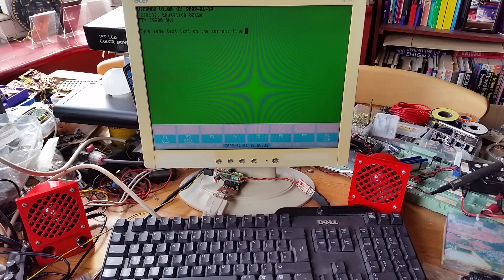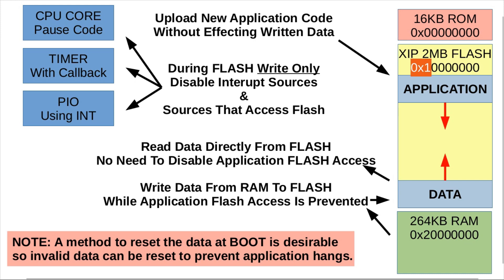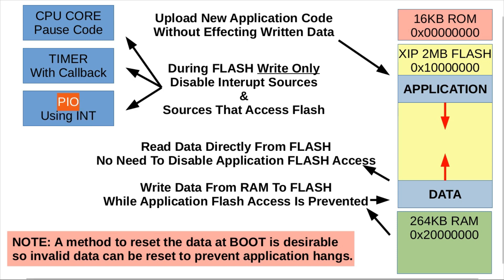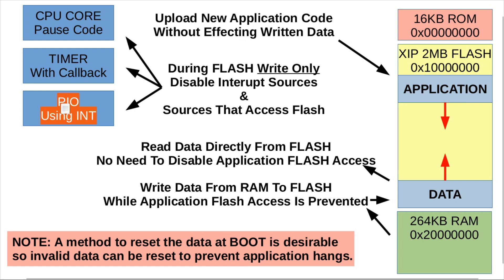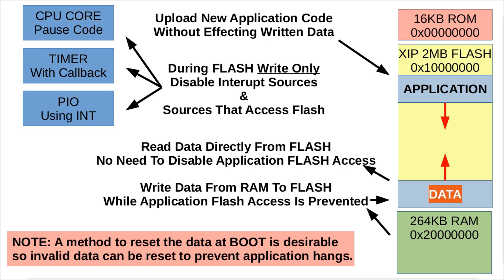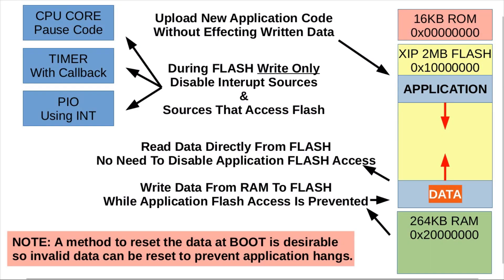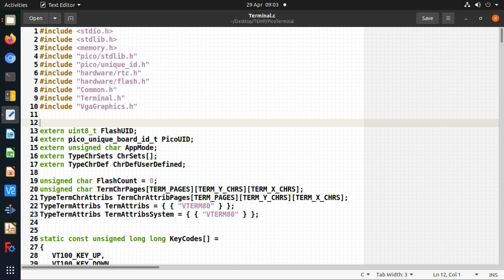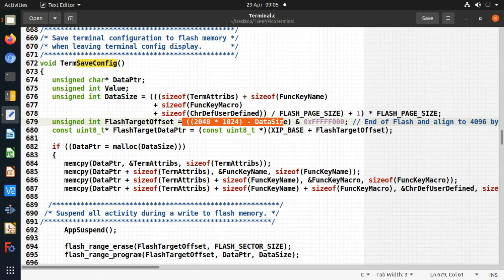RPi Pico Saving Application Data To Flash